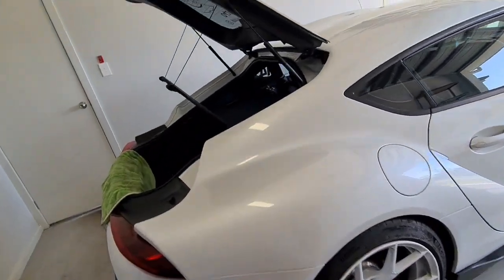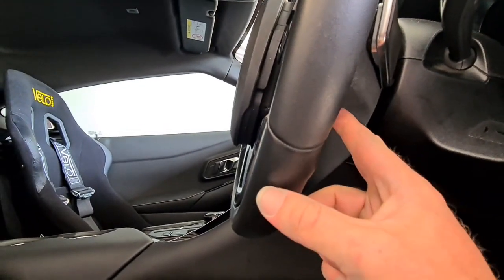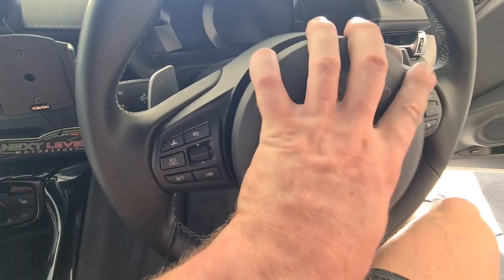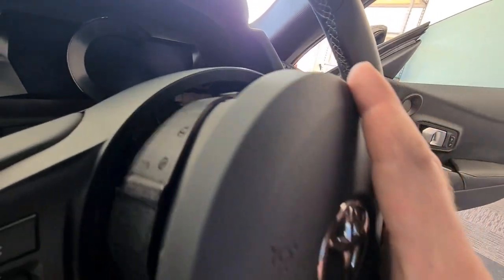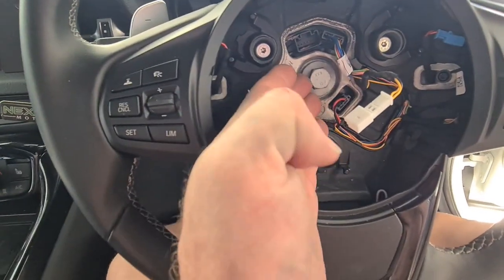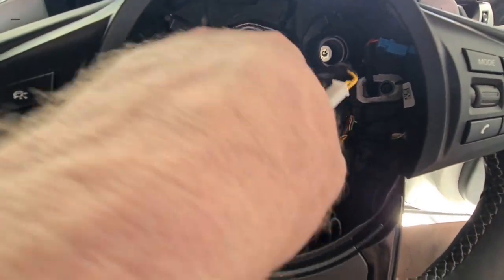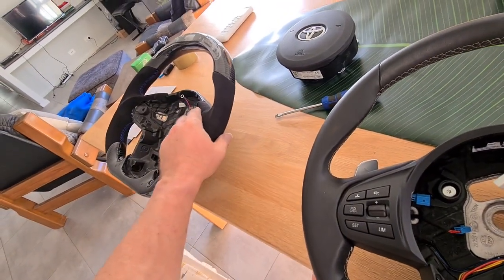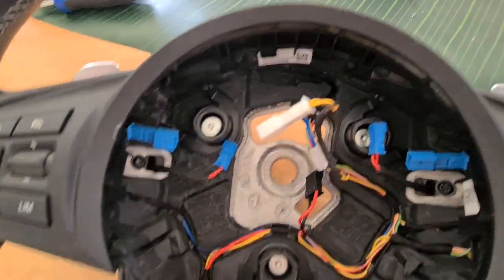LED steering wheel Installation to the MK5 A90 Supra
How to install a performance LED Steering wheel into your Toyota Supra or BMW. Follow this simple guide and you too can add a new look to your interior